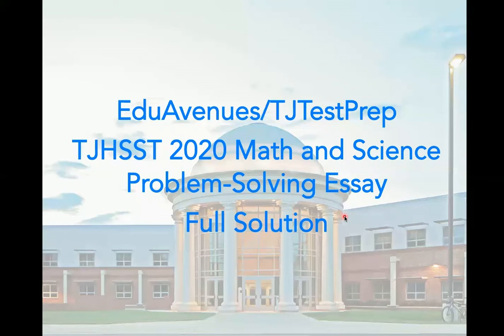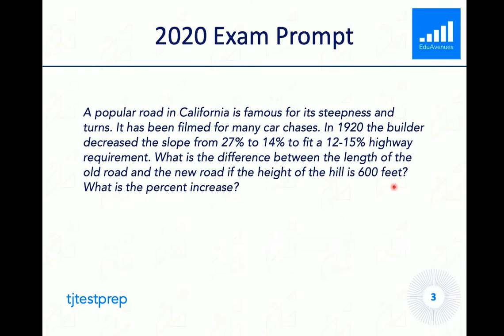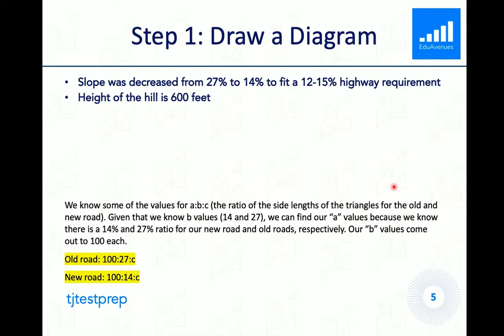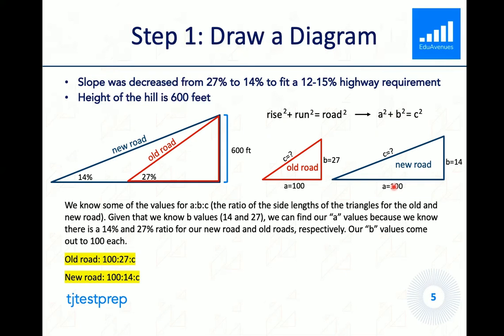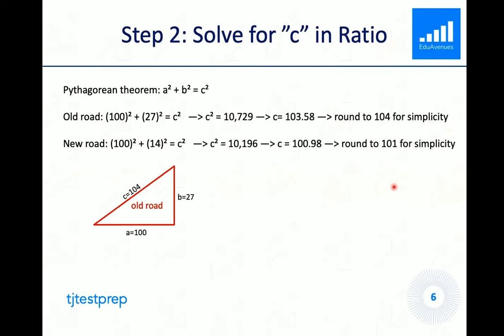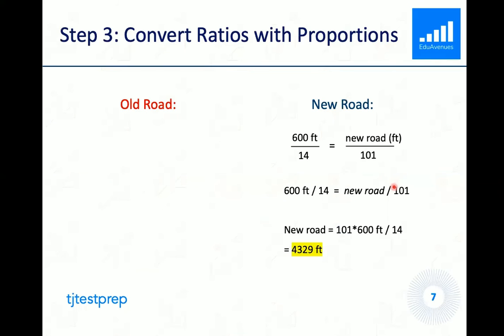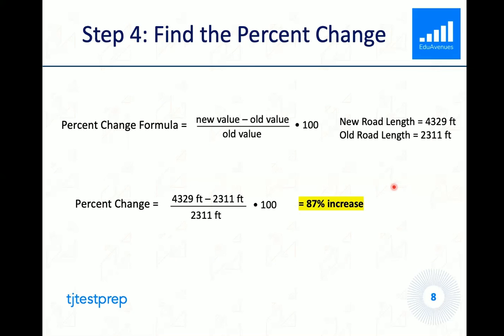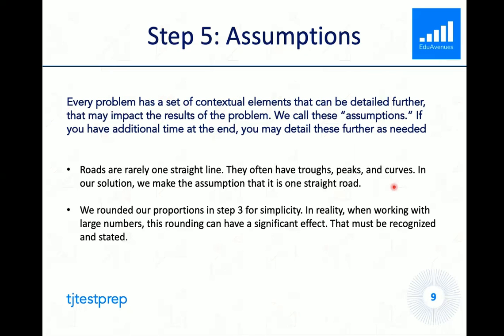TJHSST REAL 2020 Admissions Assessment Problem-Solving Essay (PSE) — Complete Solution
Visit us at tjtestprep.com for more information!